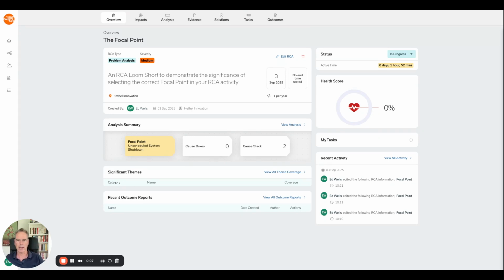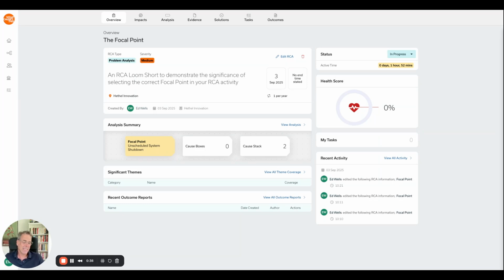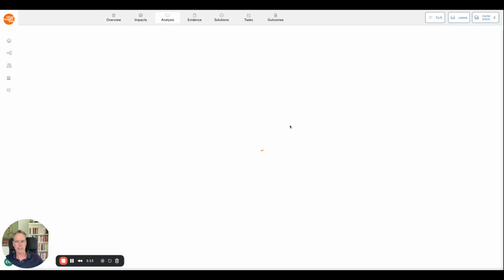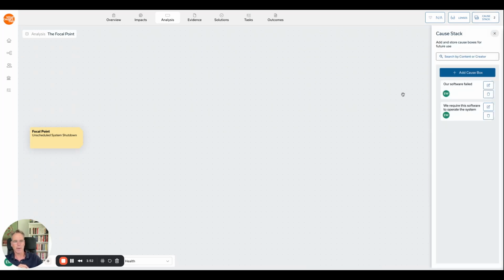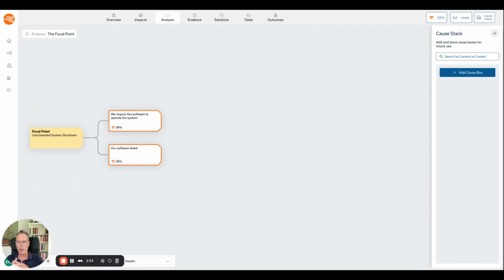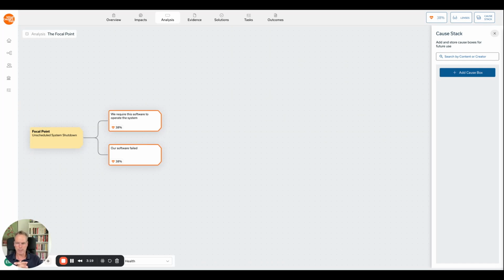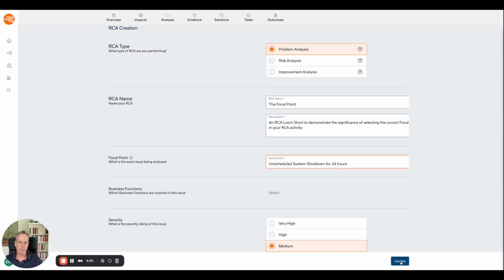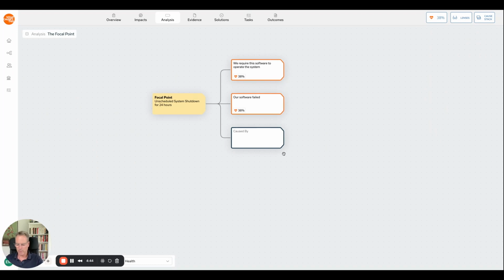Understanding the Focal Point, and why it matters in successful RCA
In this video, I discuss the critical role of the focal point (where we focus our efforts) in our Root Cause Analysis (RCA) process.

I illustrate how even small changes in language can significantly impact the scope and scale of any analysis by using a simple example of an unscheduled system shutdown.

By refining our focal point to include the duration of 24 hours, we opened up additional causal chains that need investigation, which ultimately enhances our understanding of the incident.

I encourage you to consider the implications of your focal points in future analyses to ensure we capture all potential causes and risks.

Let's work together to improve our RCA outcomes.